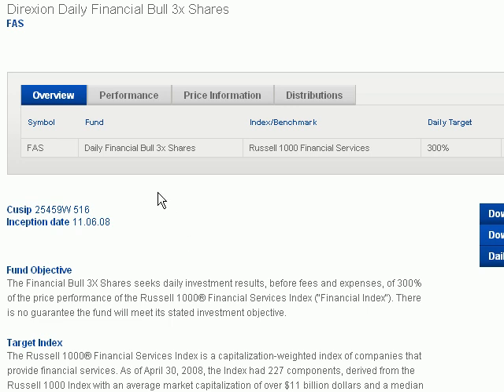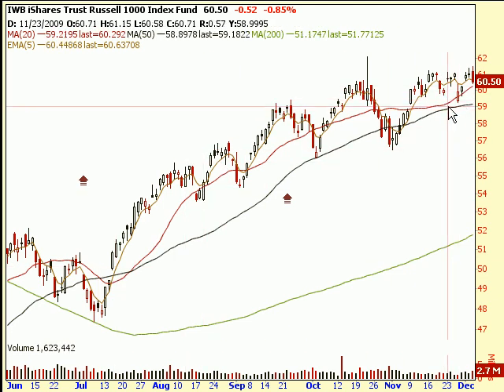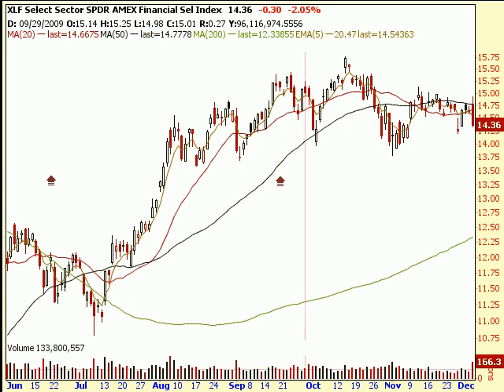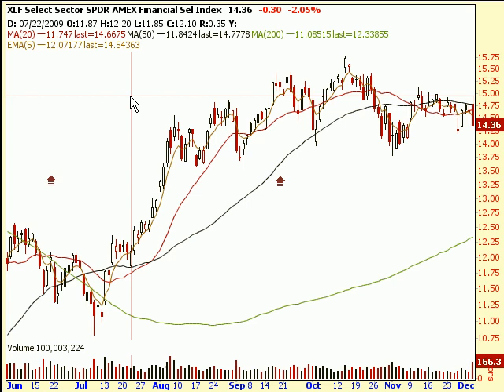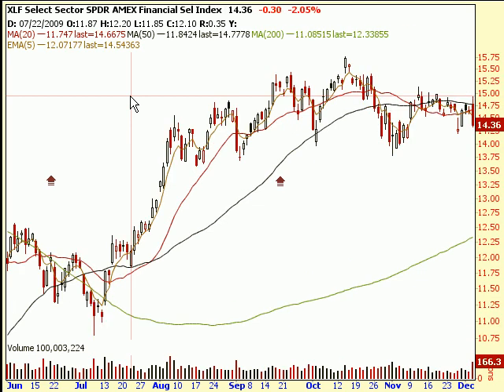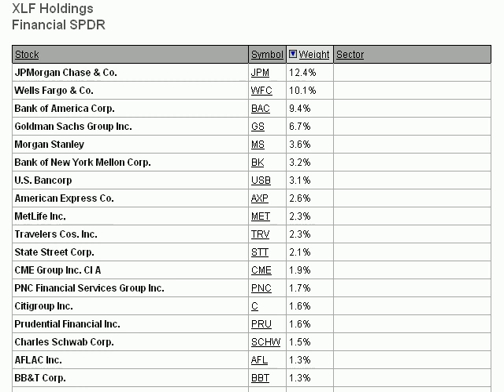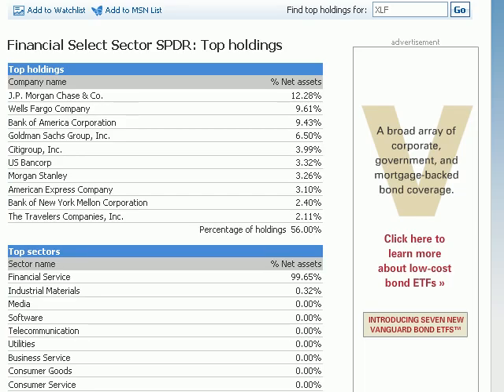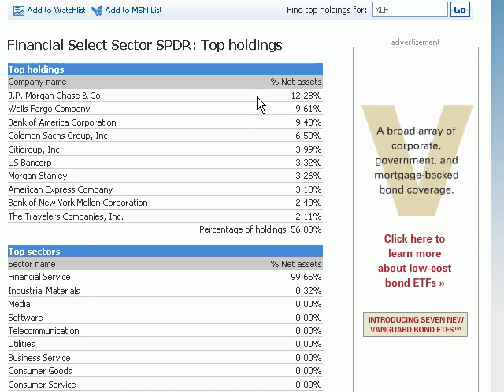Slope Post on FAS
A contribution to the Slope of Hope website with Tim Knight. A look at FAS and different things to do homework on when trading this particular ETF.